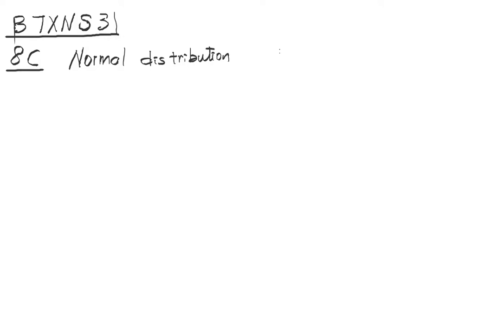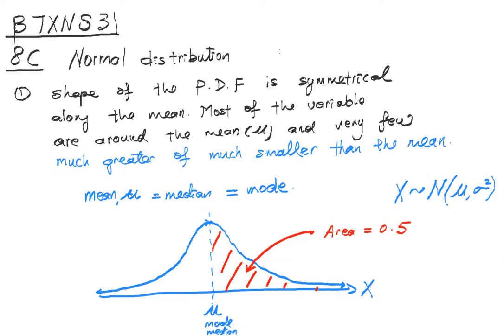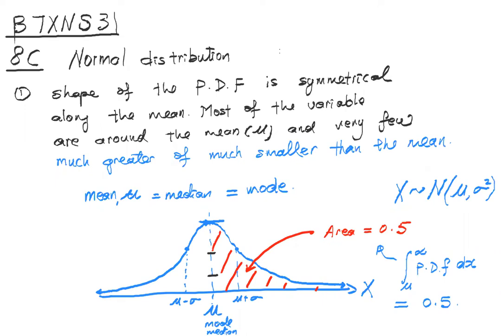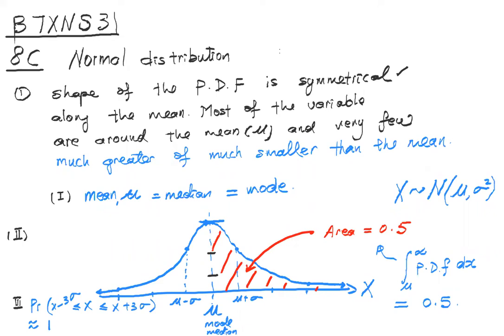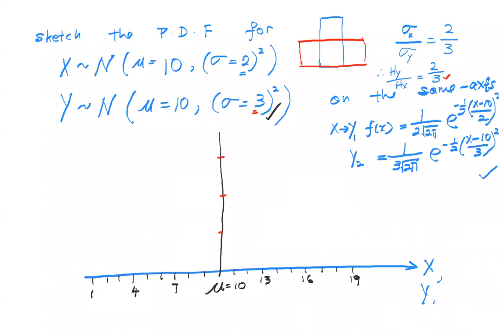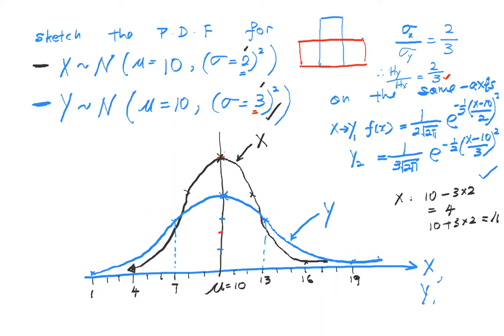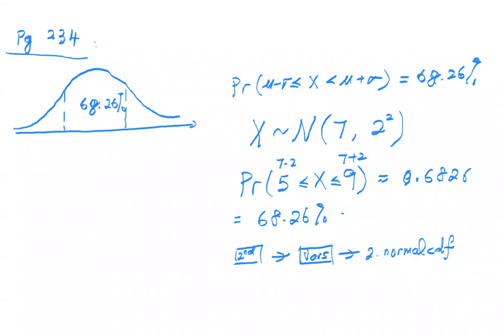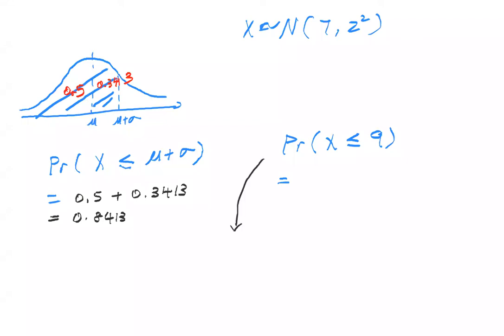25 Apr 9:00 am